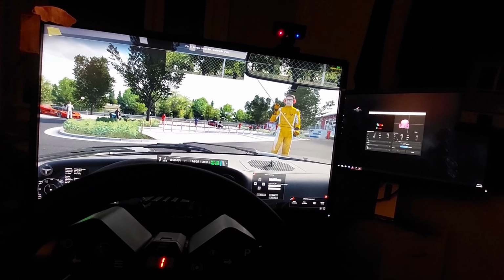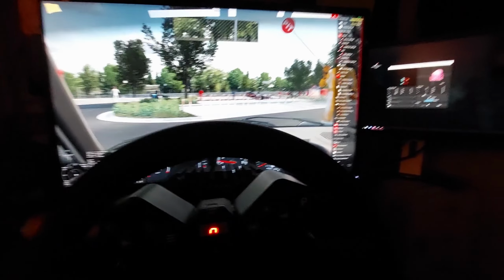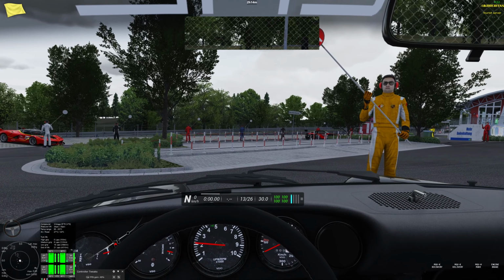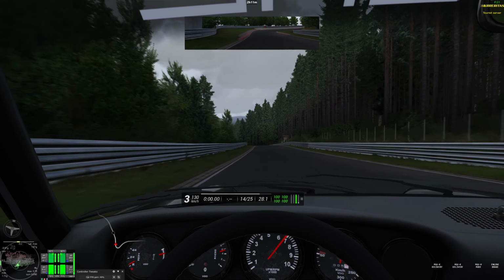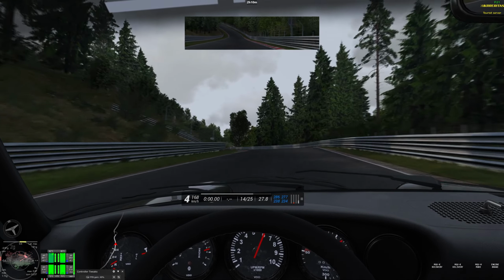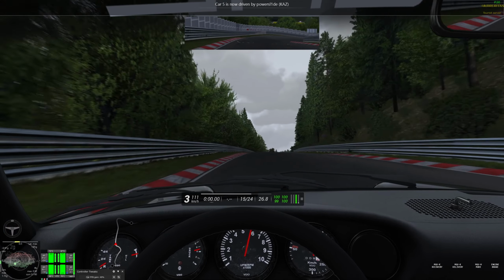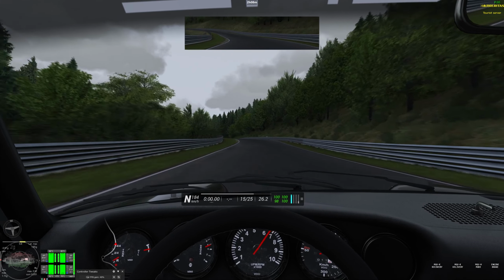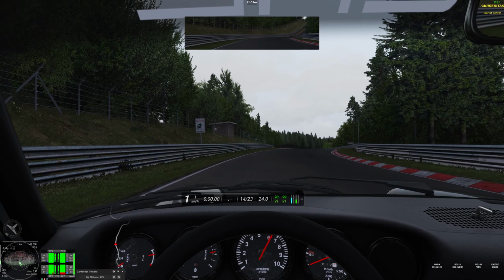Assetto Corsa Headtracking - What's it like?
Just a wee look at what it looks like.